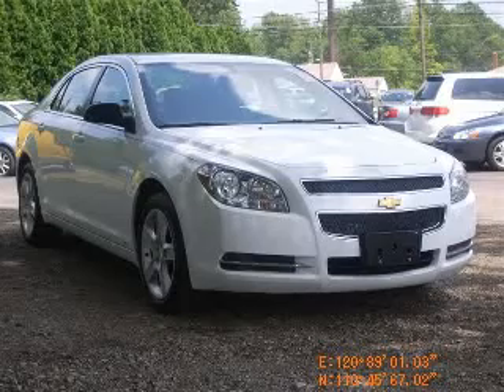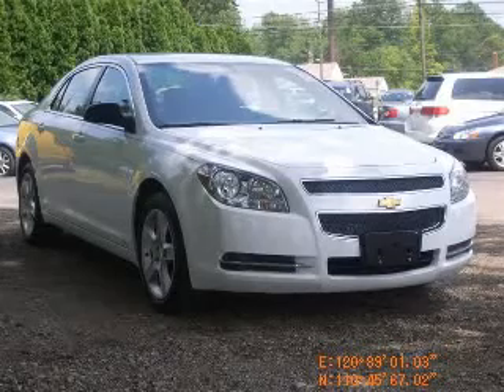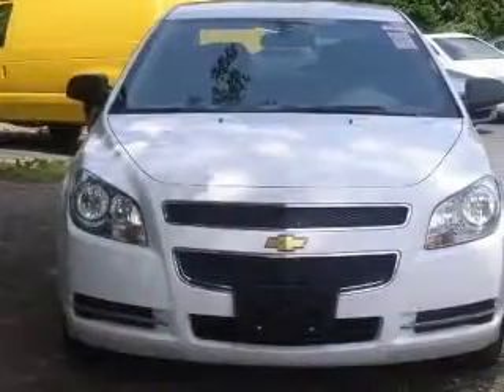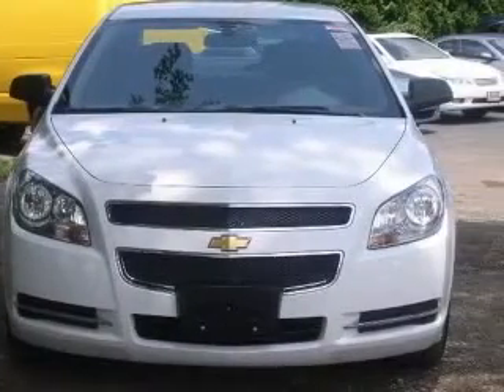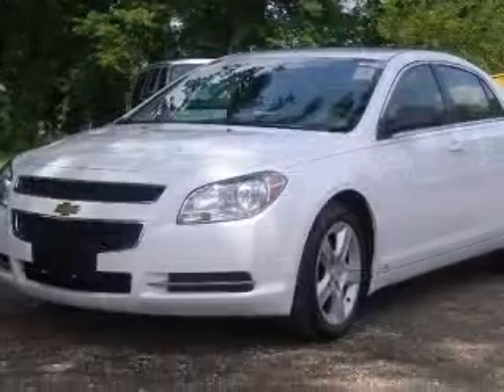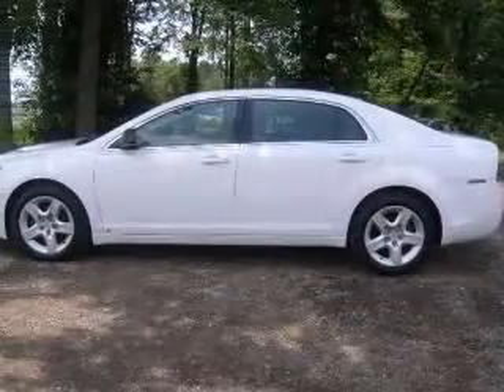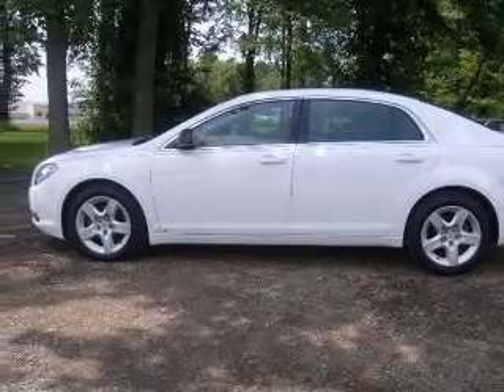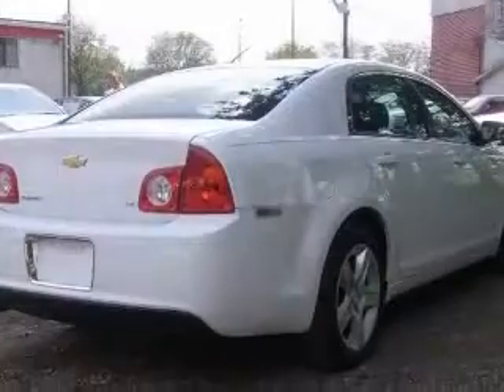2009 Chevrolet Malibu Miracle Motor Mart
2009 Chevrolet Malibu LS
Engine: 2.4L 4 cyls
Trans: Automatic 4-Speed
Color: Summit White
Mileage: 47,257